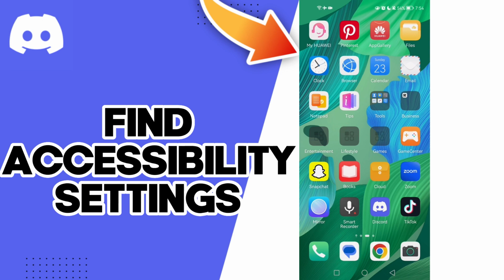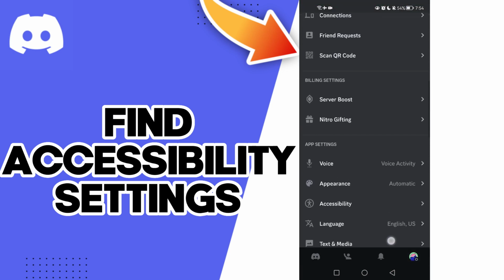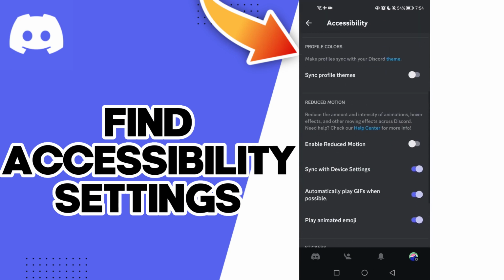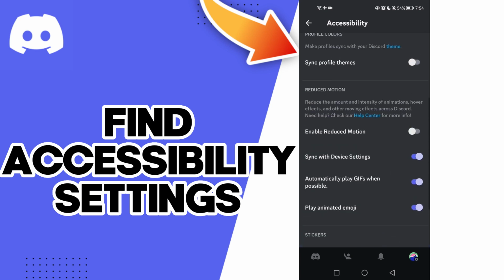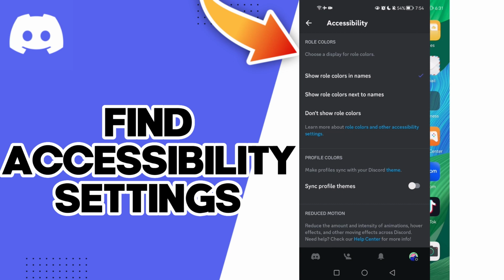how To Find Accessibility Settings On Discord Mobile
in this video we discuss :